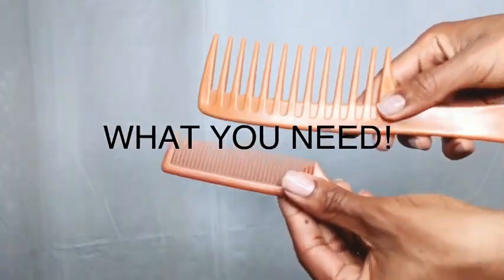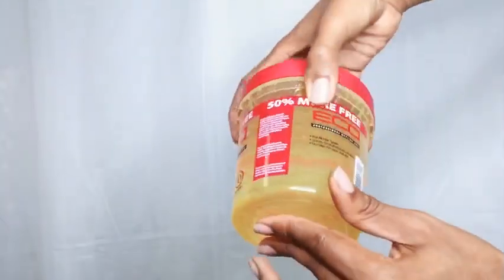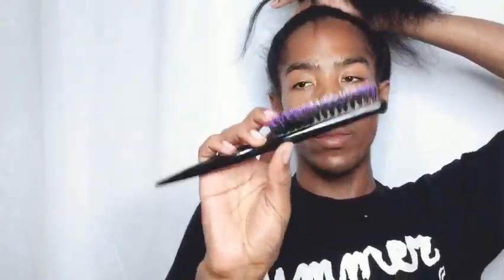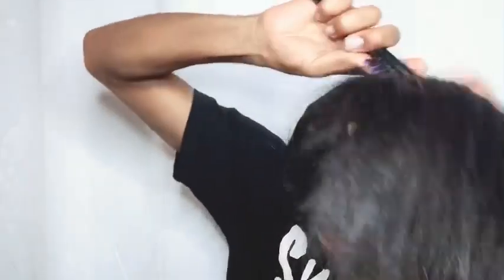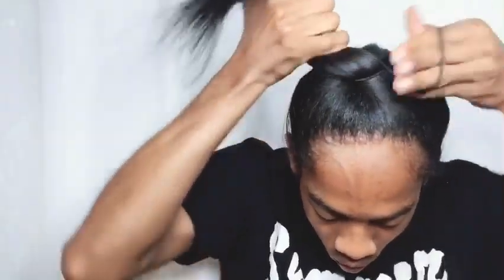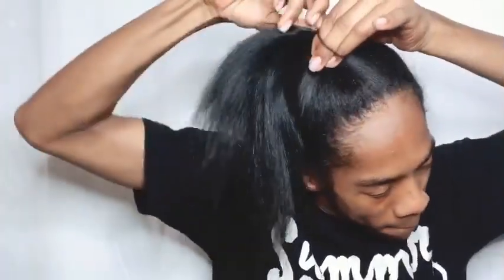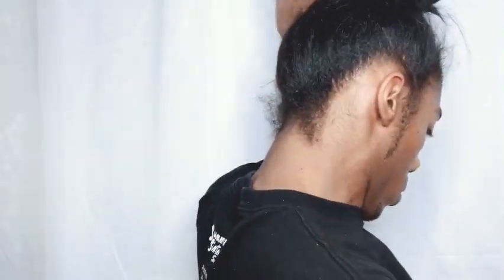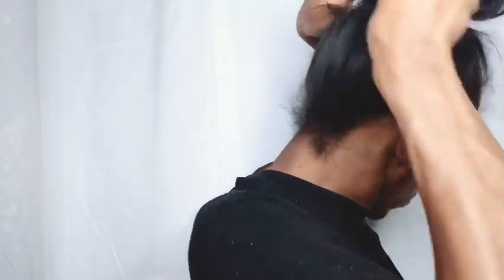ICONIC TOP KNOT TUTORIAL | DEMO ✨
Hey Guys,

The wait is finally over. I’m showing you guys how to get my ICONIC ninja top knot bun. I go into detail about how to style your hair and all the products you need to achieve the look. I’m so excited for you guys to see this video.

Xoxo

If you would like to donate anything to the DeShawn Hollywood Brand